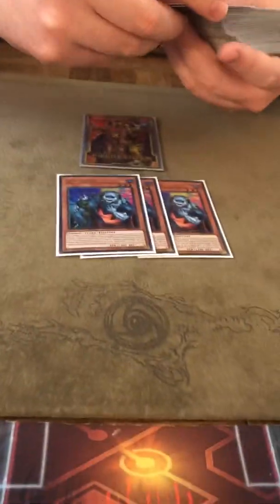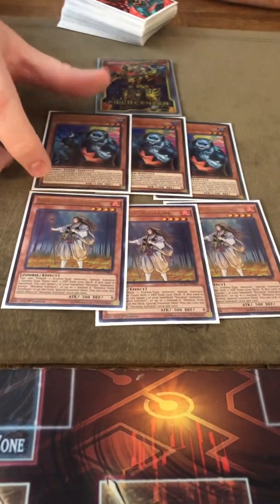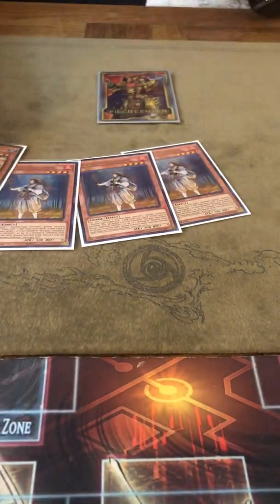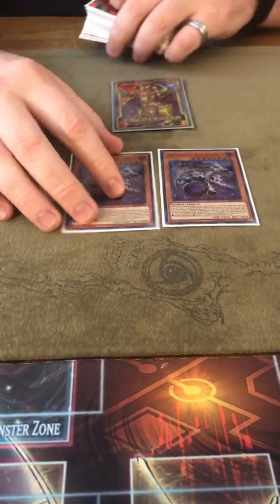Zombie Control deck profile in depth 2021